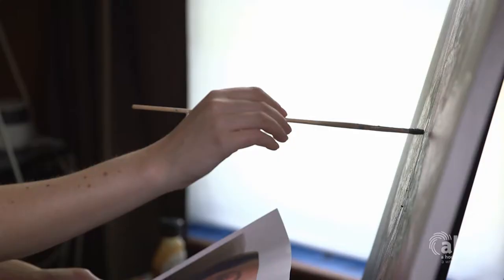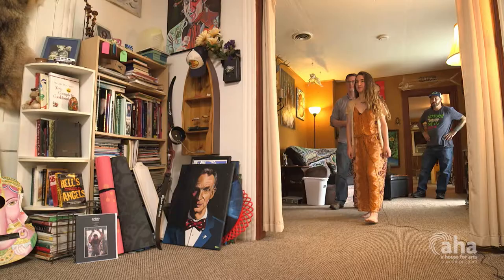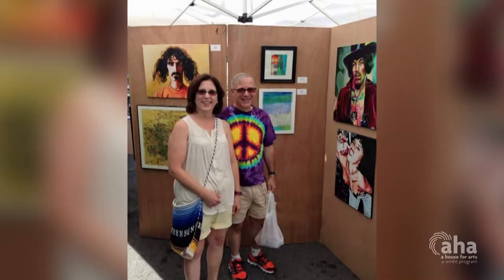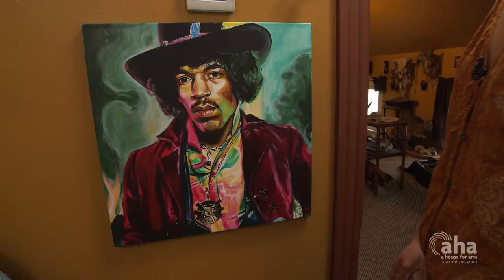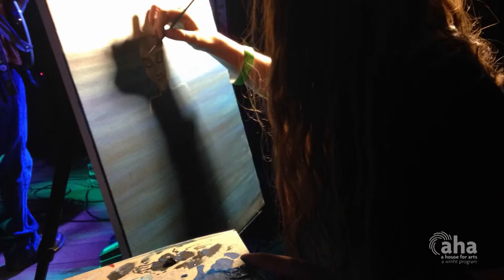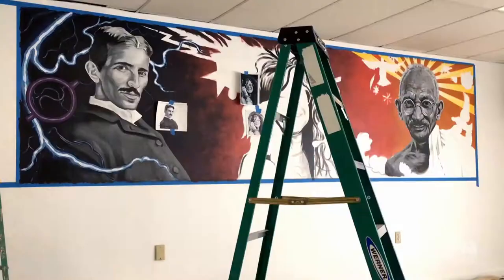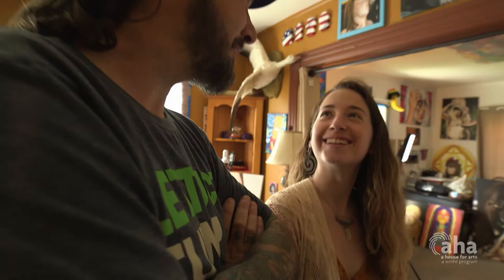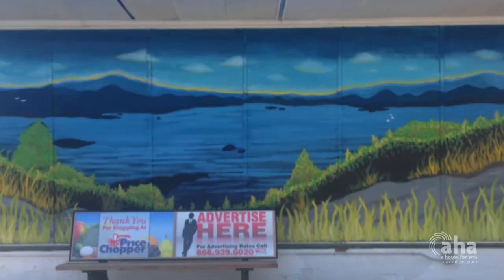Hannah Williams Artistry | AHA! A House for Arts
Hannah Williams is a talented painter and muralist based in Glens Falls NY, who strives to learn something new with each piece she paints. See why a trip to Miami fueled this self-taught artist with a desire to grow local community engagement with the arts.